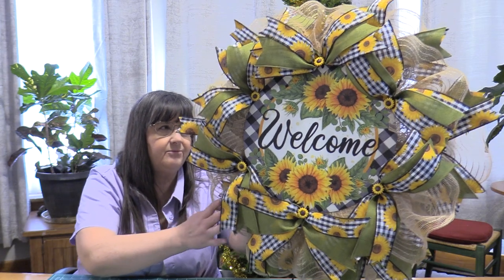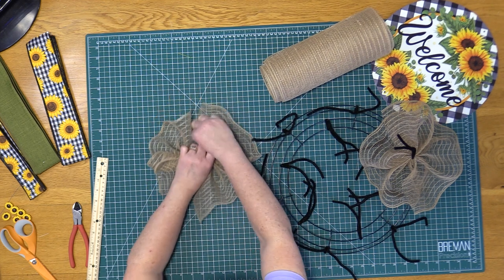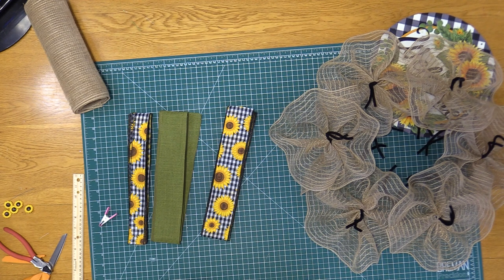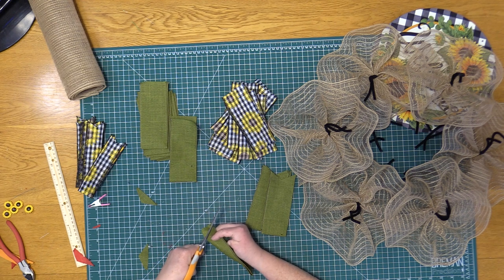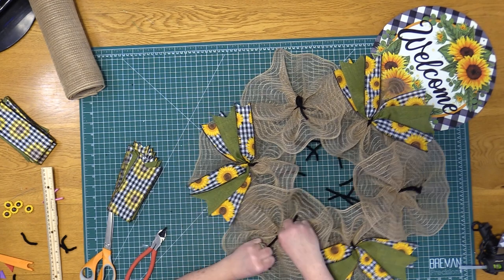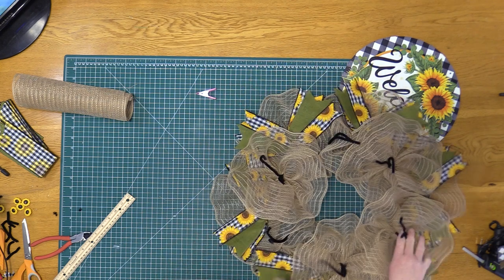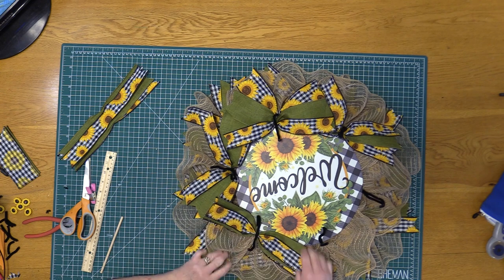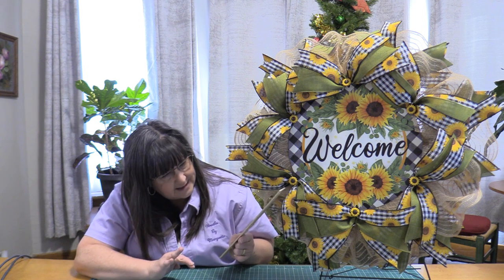Sunflowers Welcome Storm Door Wreath Kit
Sunflower Storm Door Wreath Kit
Follow along and in just a few hours with this kit, you can have a completed wreath ready to display!
This is an easy design to make, as it does not involve more advanced instruction like needed for making a wreath with bows and other attachments.
 Designed to fit between your regular door and a storm or screen door- as it comes in at less than 4 inched deep. Most doors allow for a wreath up to that depth.
 But of course, it can be displayed anywhere, not just on a door!
 WOW your friends and family with this new adventure in designing...
In this video we will go step by step in creating with all the supplies in your kit.
You will need to provide certain tools as indicated in the video and written instructions provided in the kit.
All supplies are precut except the ribbon, which you finish up as shown in the tutorial!
If you would like to purchase this kit or any other kit we currently have in stock
Thank you for sharing your time today with us here on YouTube and don't forget to like and subscribe to our channel, Facebook at " Wreaths By Marguerite" and our Etsy page!
Marguerite
Wreaths By Marguerite
NOTE: sunflower buttons are NOT included in the kit (purchased at Hobby Lobby)

Also, if you would like to purchase the EZ bow maker and other wreath supplies, here is my favorite place to purchase these things :